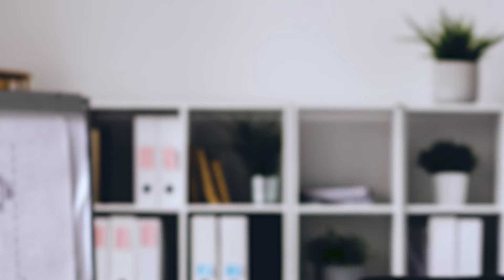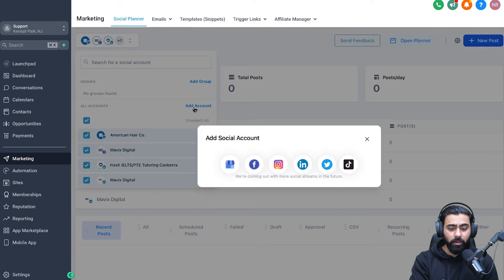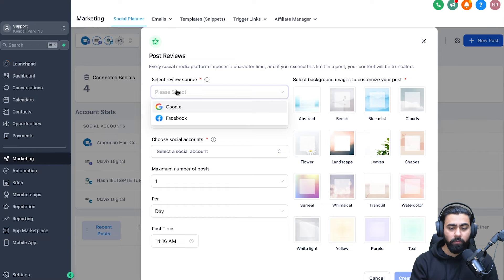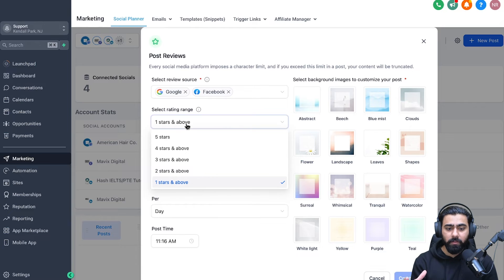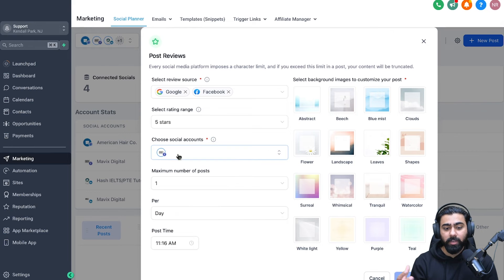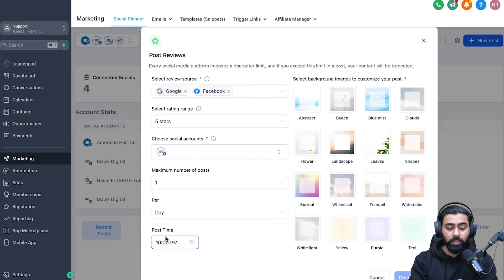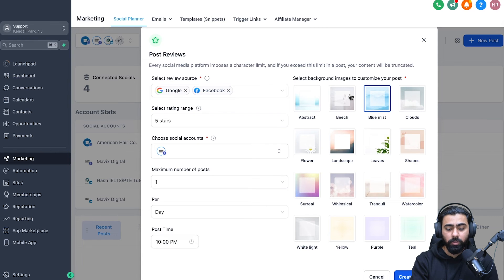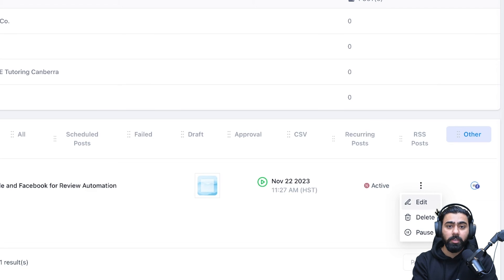Automatically Post your Reviews with GoHighLevel | GHL Tutorial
In this GoHighLevel Tutorial, you will learn how to automatically publish your reviews with GoHighLevel Social Planner.